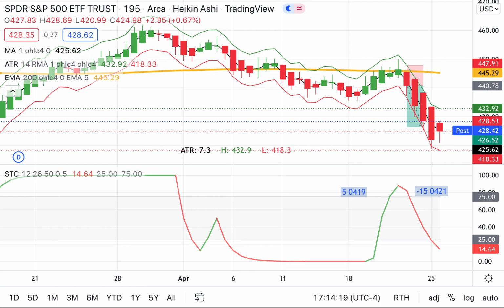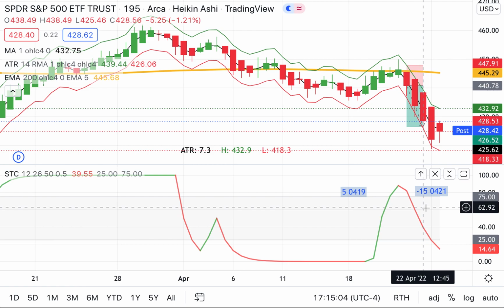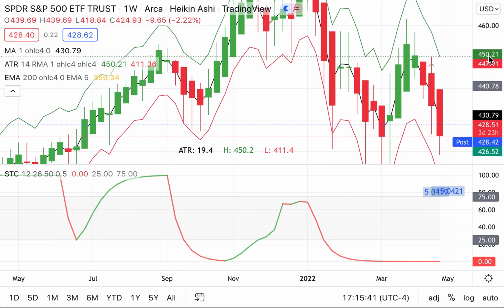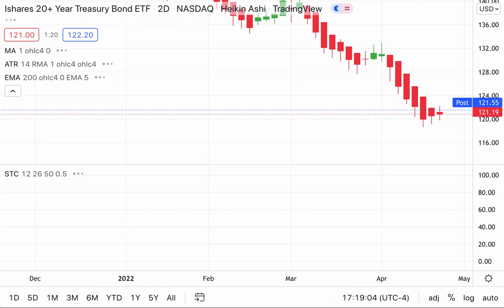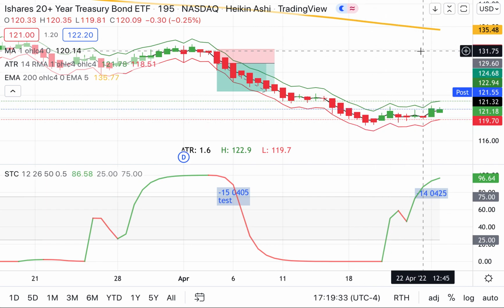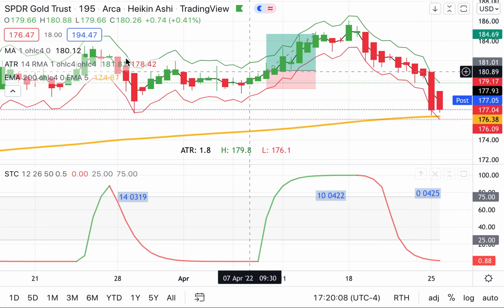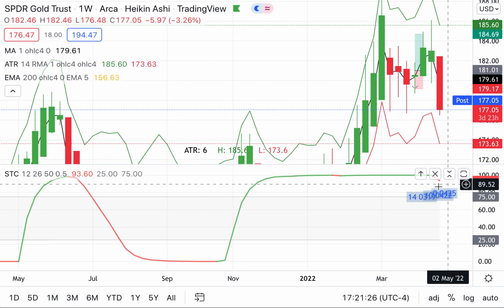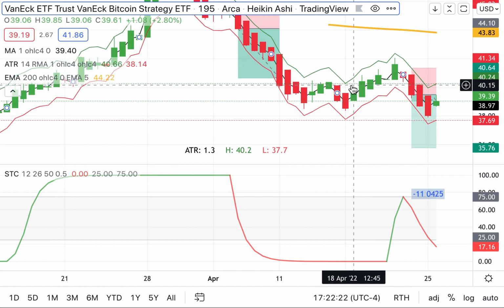Today’s Stock, Bond, Gold & Bitcoin Trends, Tuesday, April 26, 2022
Understanding reduces the greatest to simplicity, and lack of it causes the least to take on magnitude. — Raymond Holliwell

I have opened by page to sharing. Find me on Trading View at Thom Goolsby.